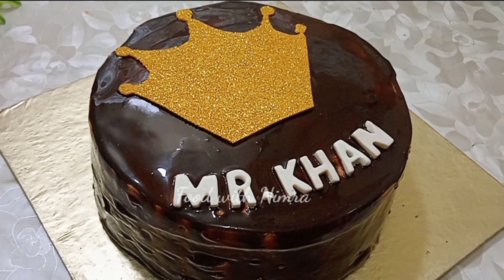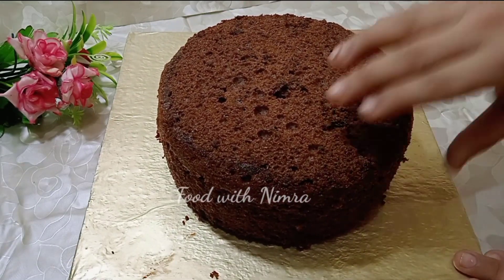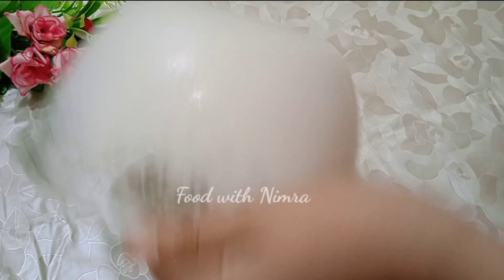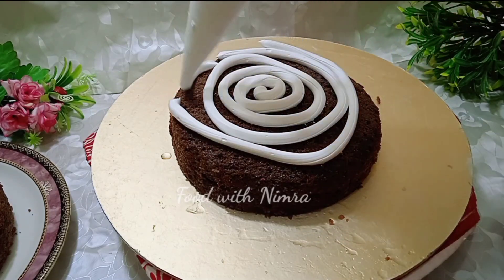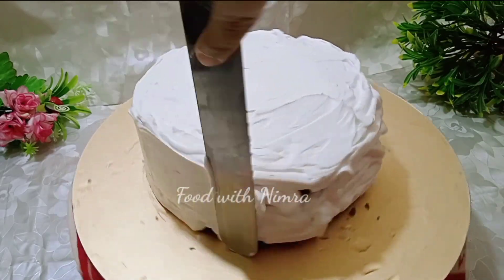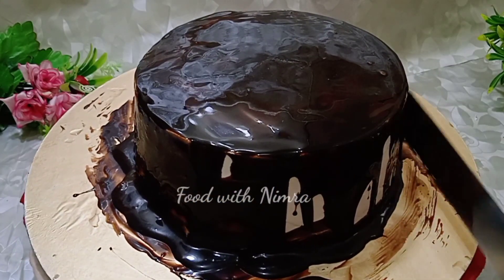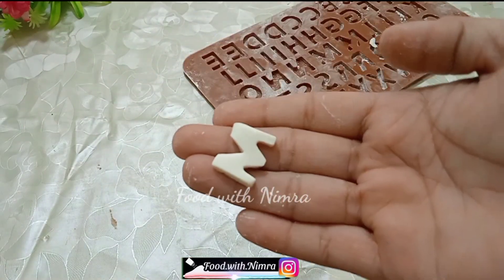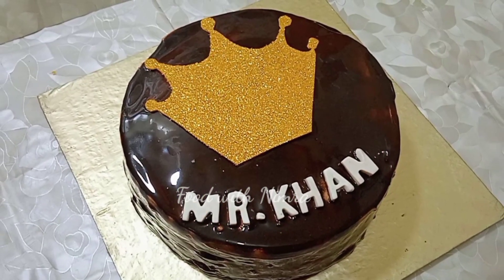Cake Icing Tutorial For Beginners | Whip Cream Cake | Chocolate Cake Tutorial | Cake Decorations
Asallam o Alaikum Friends Aj Step by Step Cake Icing ki recipe share kar rahi hun . Ye Cake Icing Decorating Tutorial Beginners k liye best hay very Chocolate Cake Bana Sakhy hain